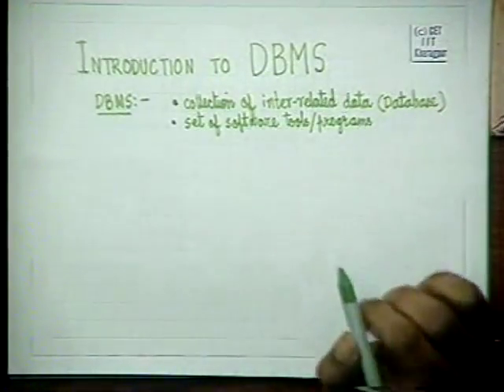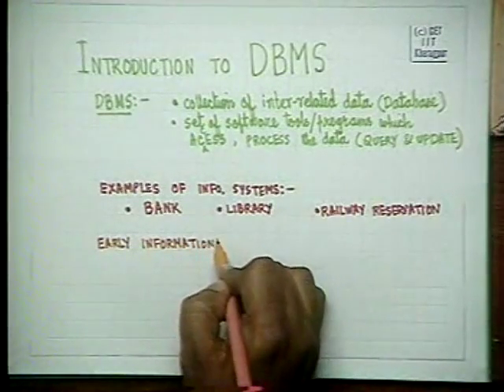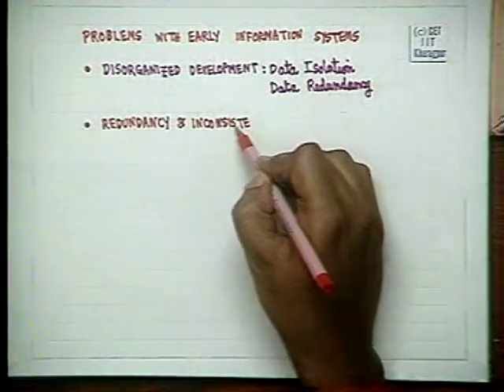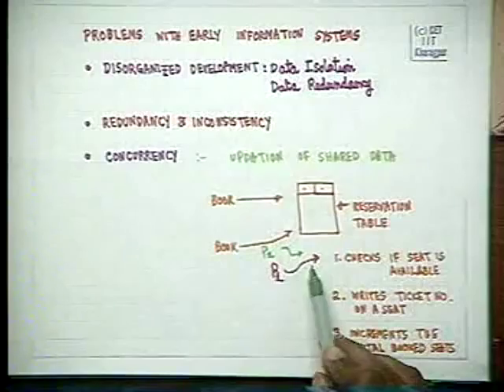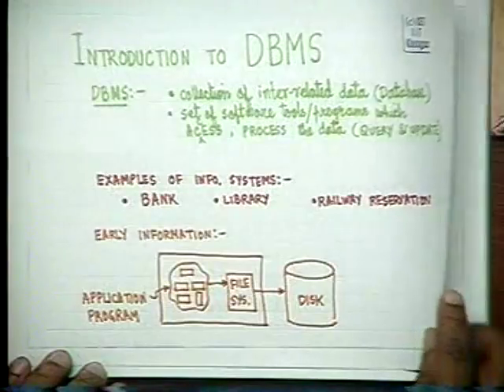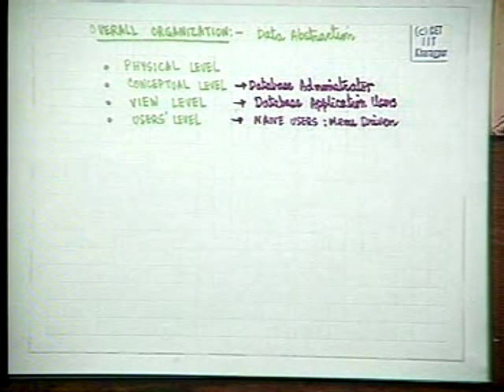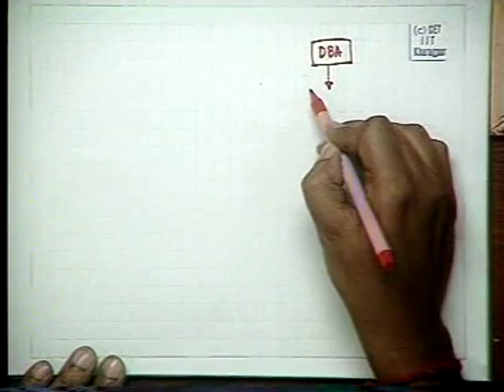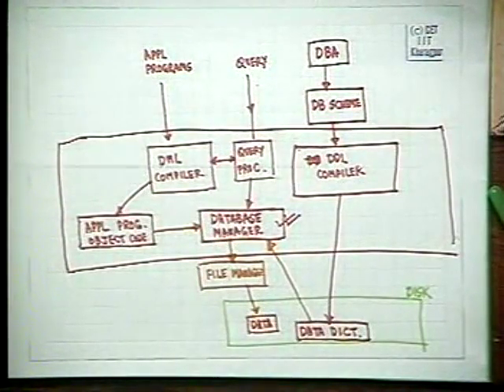Lec#01 Introduction to DBMS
IIT lecture on DBMS